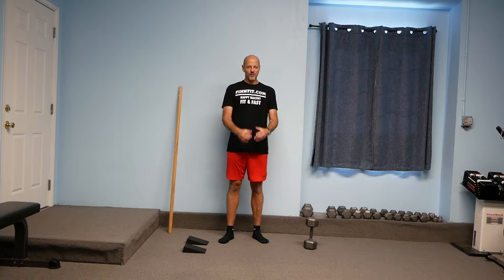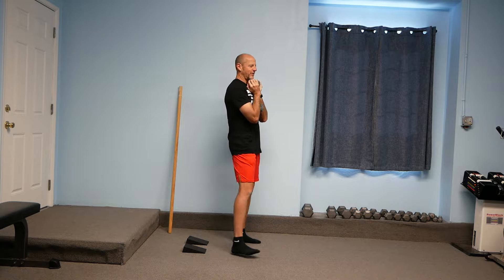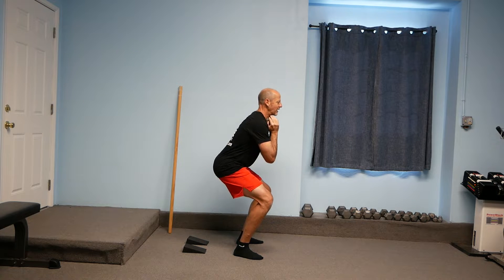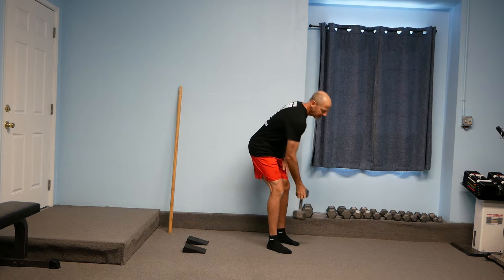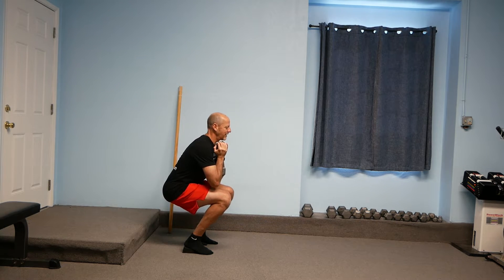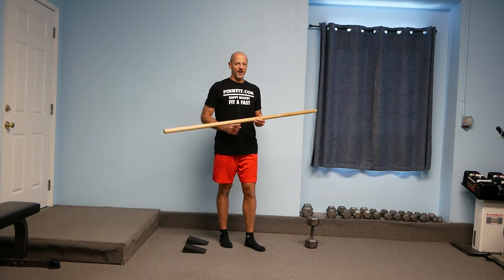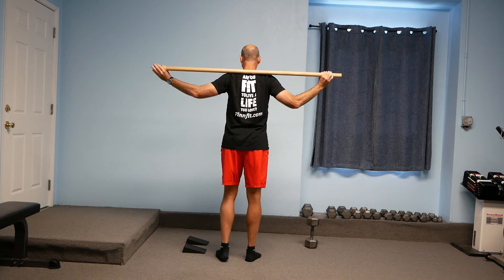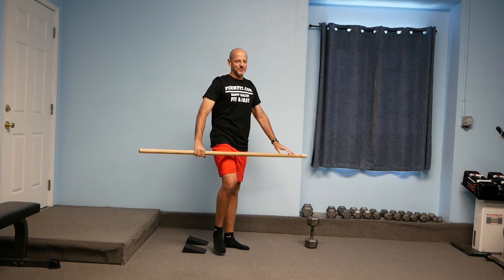How to do a Goblet squat and progress to bigger squat exercises safely!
In this video I show you how to do a Goblet Squat. This is great for leg strength, core strength and over all strength.
I even show you a way to develop the quad muscles just above the knee.
I also cover how to progress this exercise to bigger squat exercises
I wish you all a happy and healthy day.